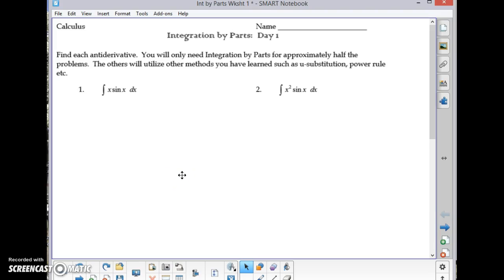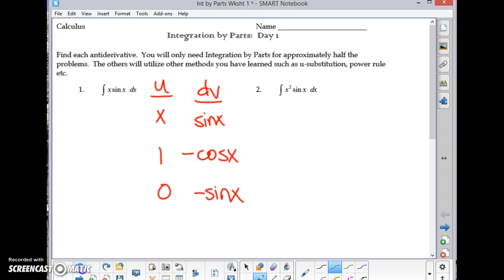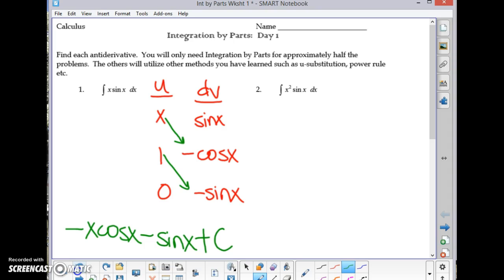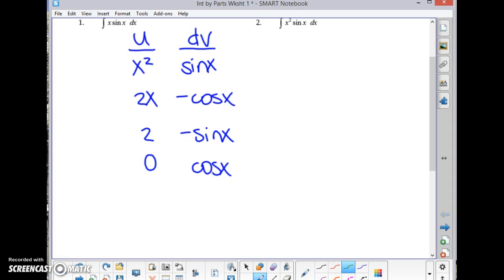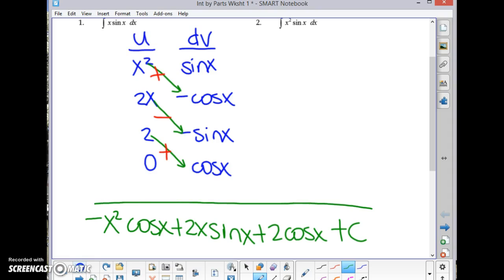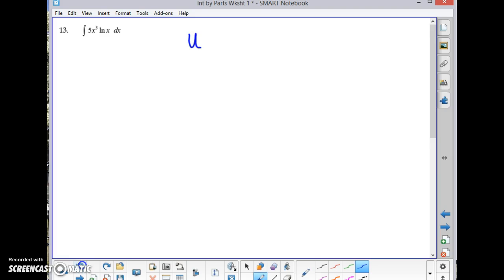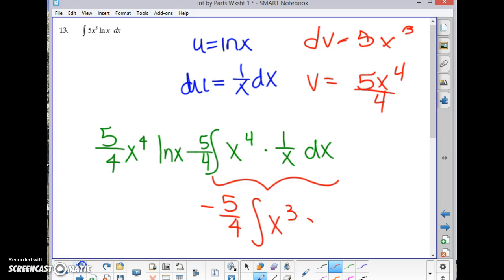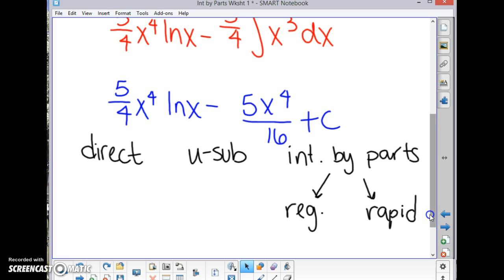AB Rapid Repeated Int by Parts